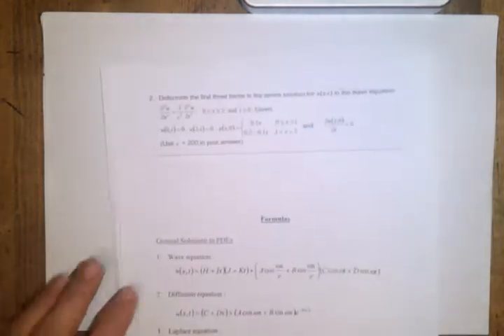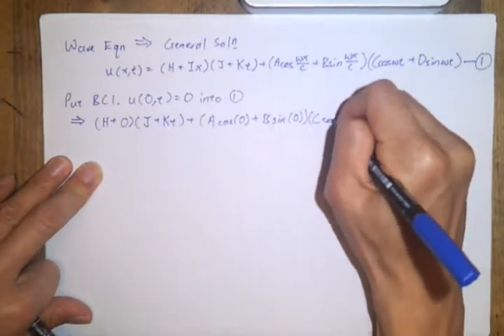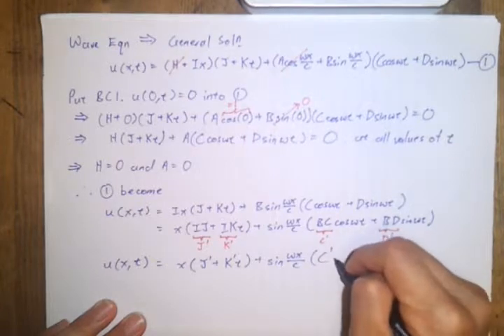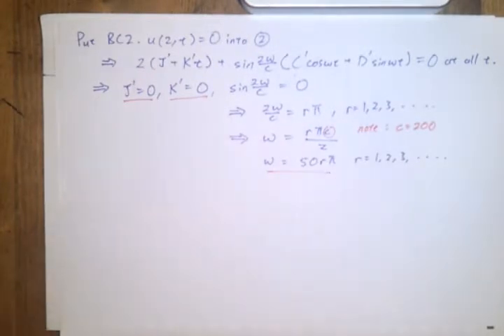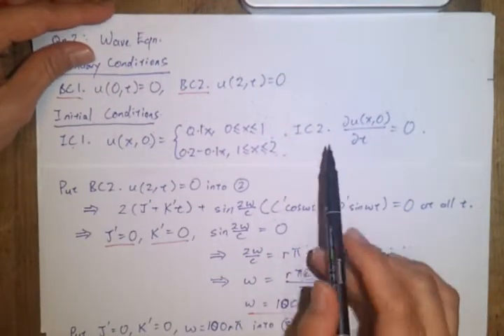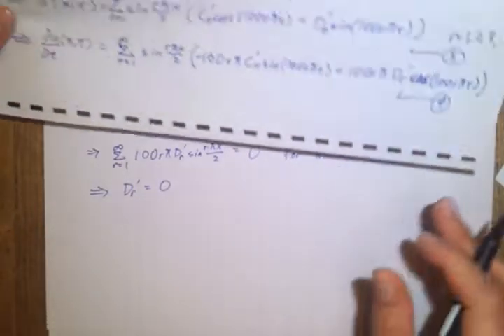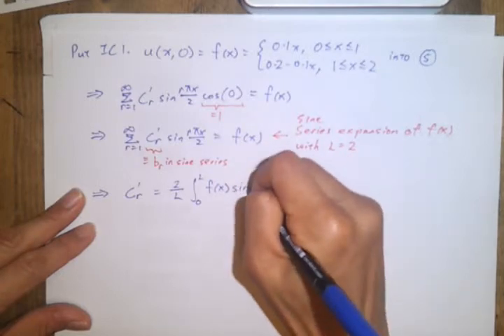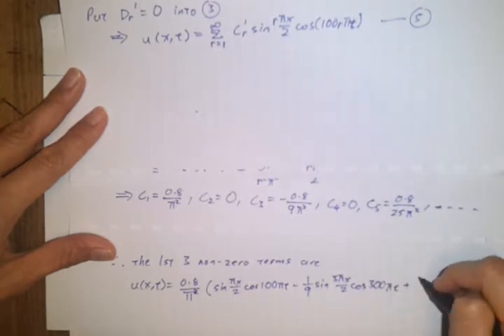PDE Tutorial Q2